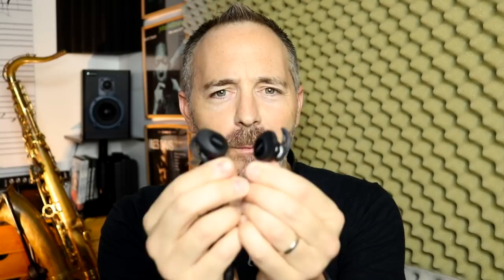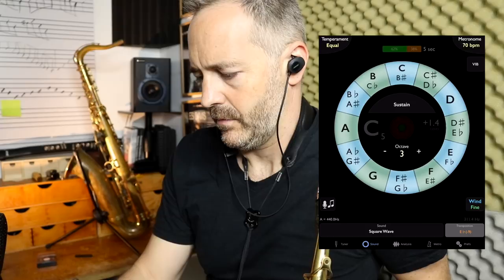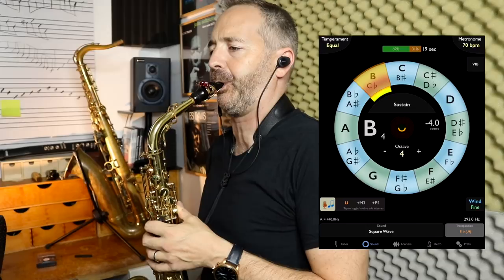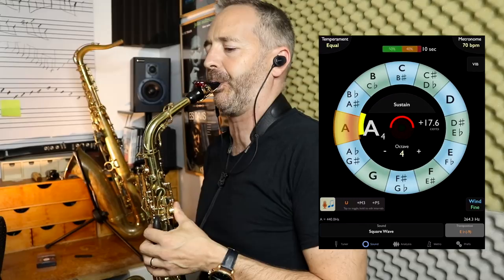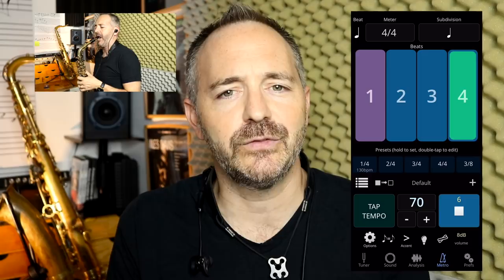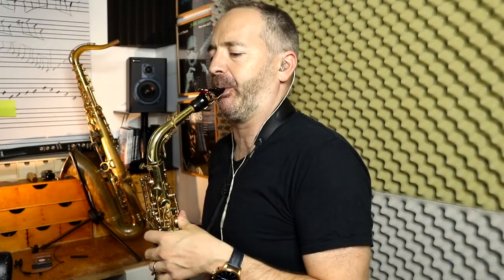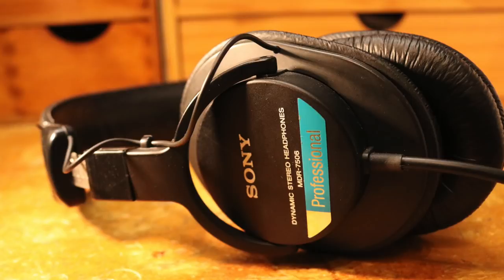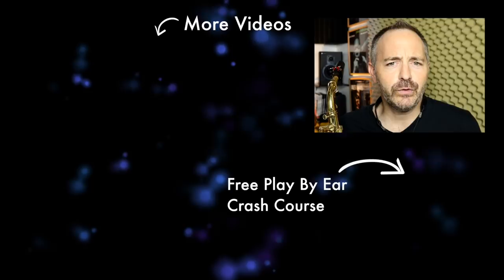Why You Should Use Headphones to Practice Saxophone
Jay Metcalf  talks about some of his favorite headphones for practicing that he recommends to saxophone players or any musician.

🎧HEADPHONES🎧
Bose SoundSport Bluetooth Wireless

Shure Sound Isolating Earphones | SE215-CL

Sony Professional Large Diaphragm Headphone | MDR7506